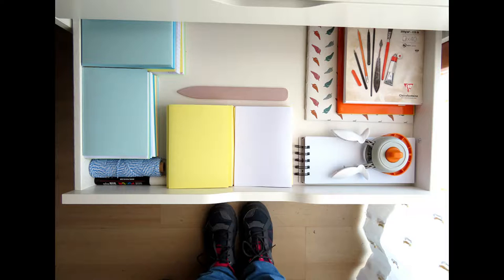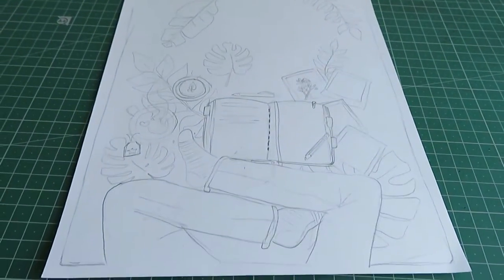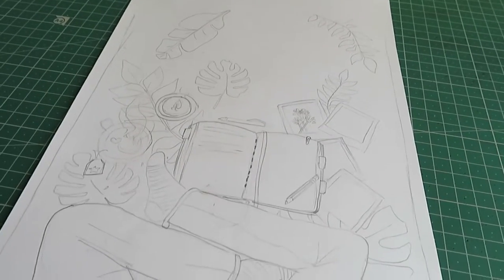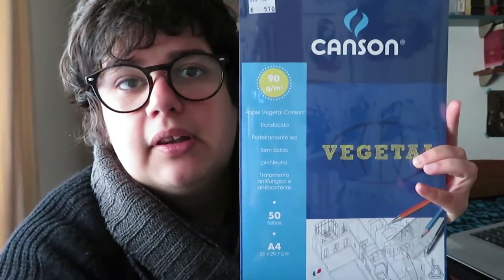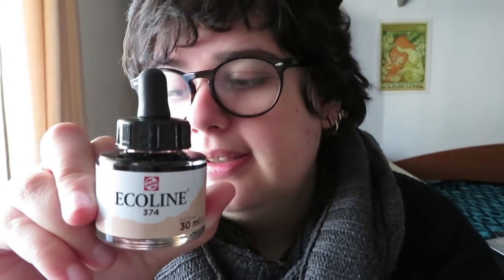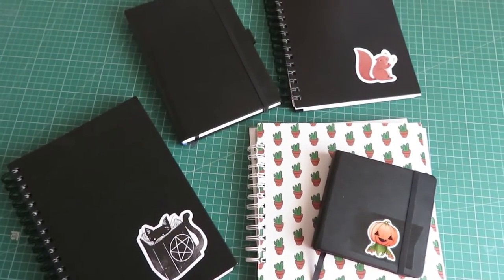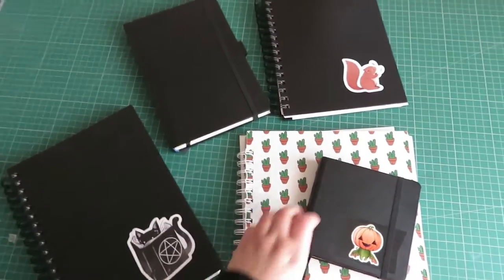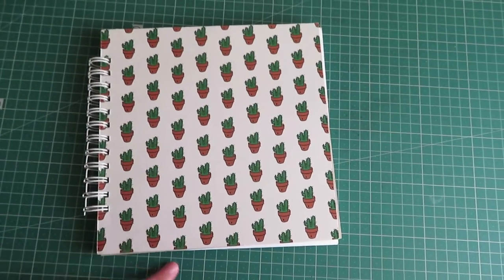Studio Vlog #5 | Art Haul & my Current Sketchbooks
A not so quick update about the past weeks. What I have been up to. Also a quick and short Art Haul plus a show and tell of my five current Sketchbooks.

I'm an illustrator, surface and graphic designer » if you like what I do consider get something done by me - either one of my illustrations or some stationery from the brand Nuts for Paper